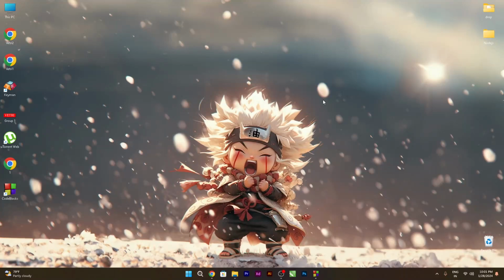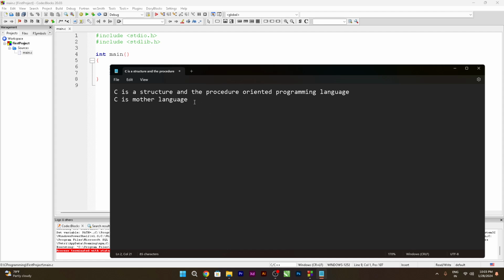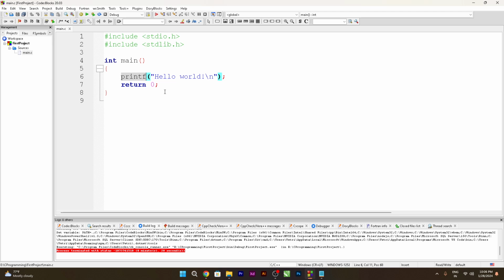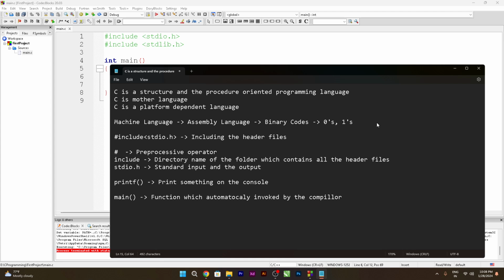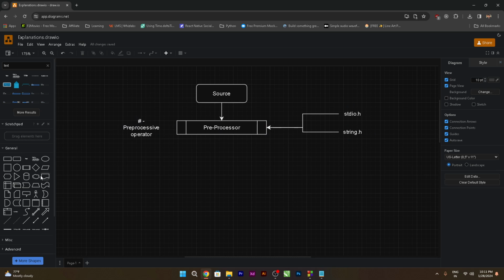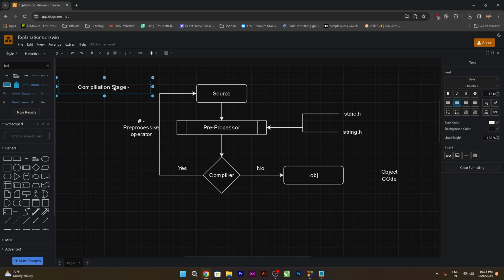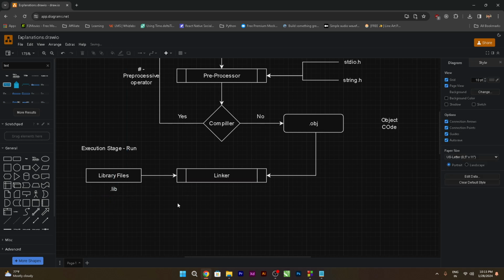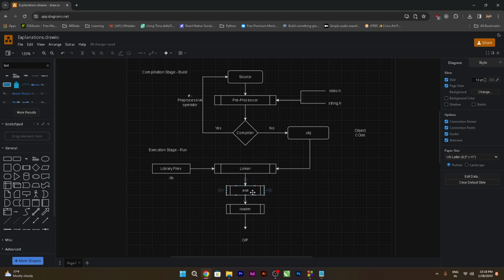📘 Mastering Programming Using C & C++ Part 3 – Basic Program Structure Explained 🧱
🔍 In Part 3 of the Mastering Programming Using C & C++ series, we break down the basic structure of a C and C++ program. Understanding how a program is organized is crucial before diving into writing complex logic or solving problems.

✅ What you’ll learn in this video:
✔️ Anatomy of a simple C/C++ program
✔️ include directives and their purpose
✔️ The main() function – where execution begins
✔️ Using comments in your code
✔️ Statement syntax and semicolon rules
✔️ How C and C++ structure differ (and what’s shared)

💡 Why This Matters:
🔹 Helps you write clear and correct code from the start
🔹 Forms the foundation for learning functions, loops, and logic
🔹 Avoids common beginner mistakes like missing semicolons or misplacing braces
🔹 Builds confidence to start writing your own programs